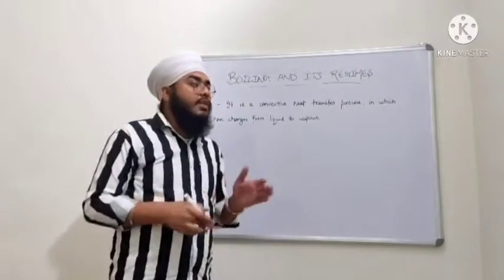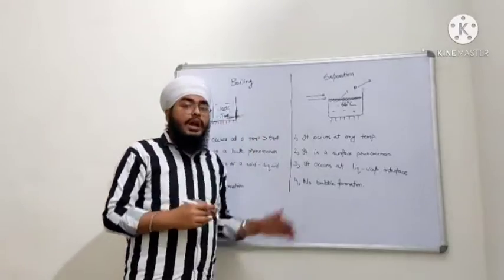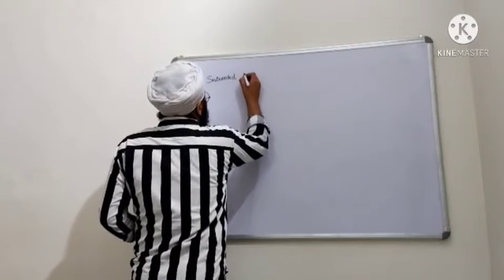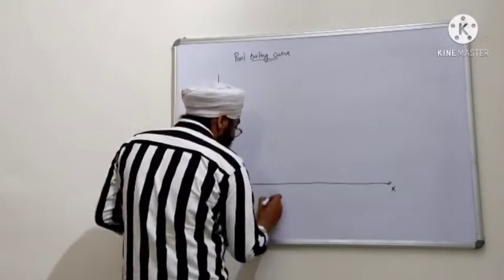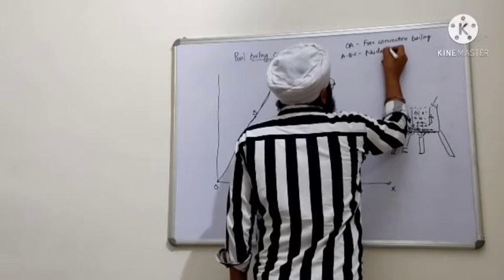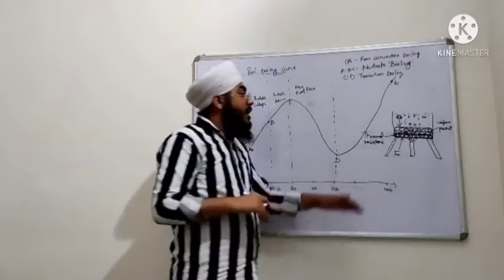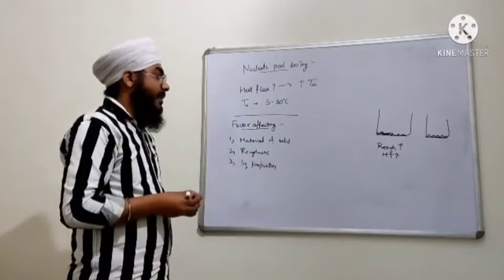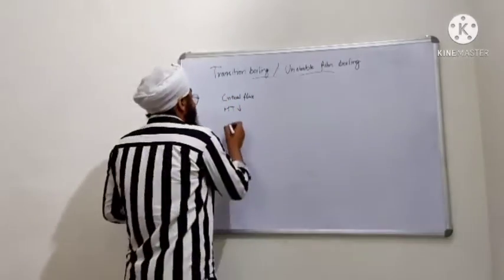Boiling and its regimes, boiling curve, HT assignment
Boling
Differentiating between evaporation and boiling
Pool boiling
Forced convection boiling
Sub cooled boiling
Saturated boiling
Pool boiling curve
Excess temperature
Nucleate boiling and factors affecting nucleate boiling
Bubble growth
Film boiling
Boiling crisis
Leidenfrost point critical heat flux minimum heat flux
Leidenfrost effect